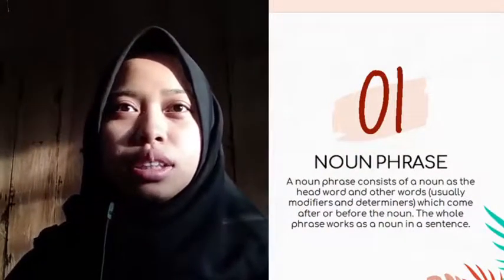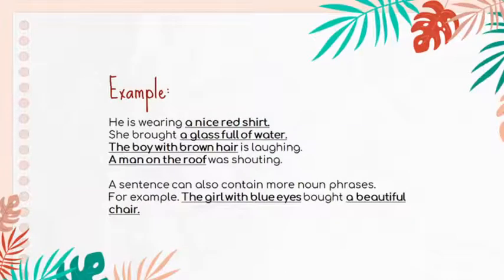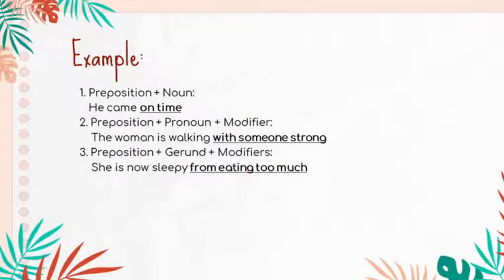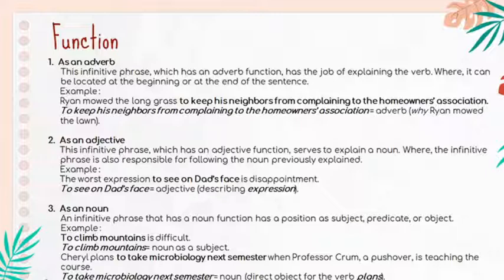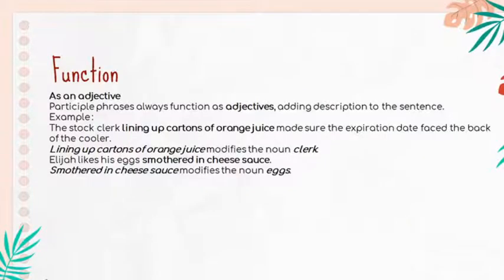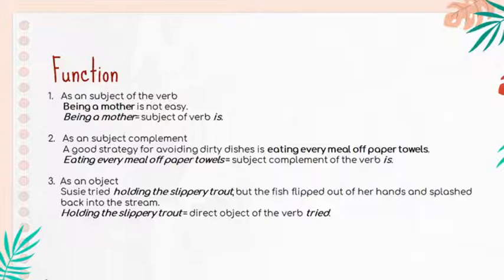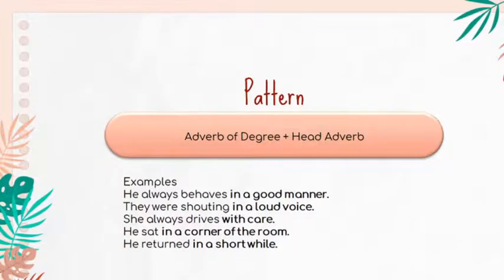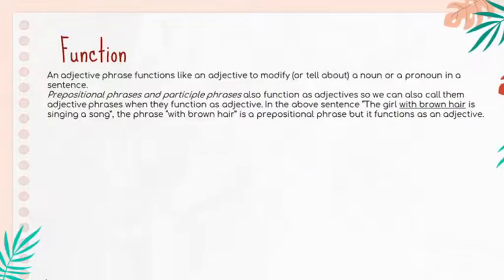TYPES OF PHRASE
This video is made by:
1. Yulia Dwi Kartika 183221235
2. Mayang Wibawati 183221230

English Syntax PBI 5F IAIN Surakarta